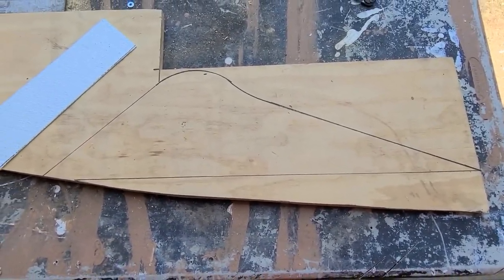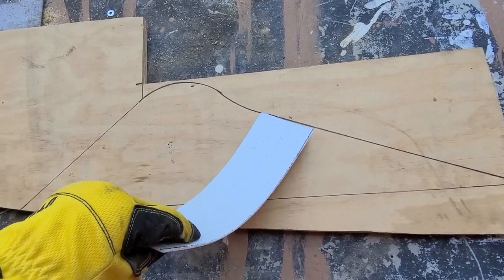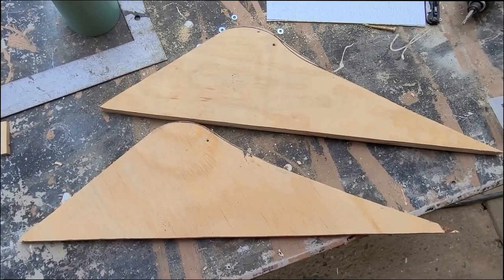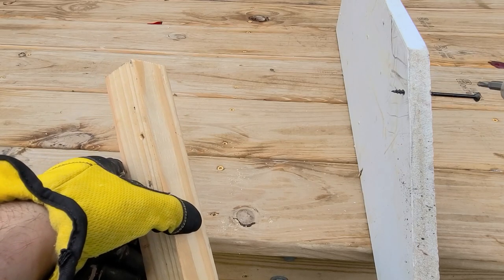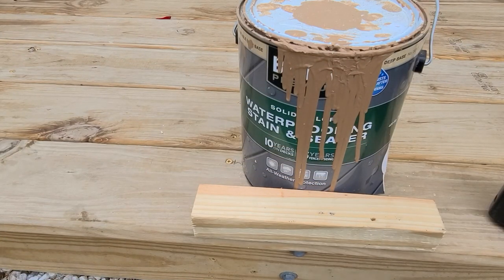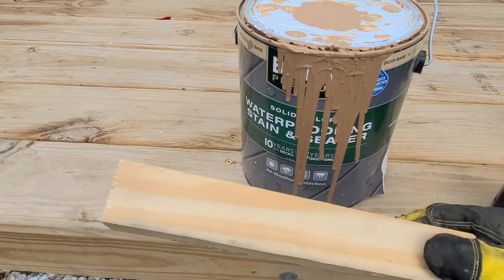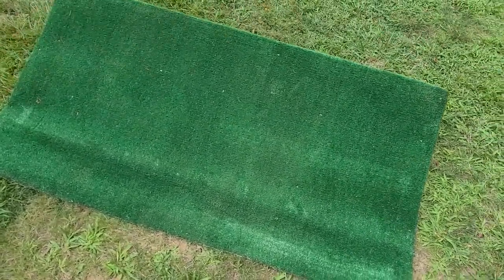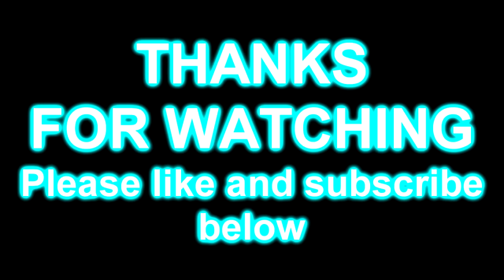How to build ramps or jumps for R/C cars.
Quick little short on how I constructed the jumps for the new track.
As always...lets chat below! Thanks and enjoy.